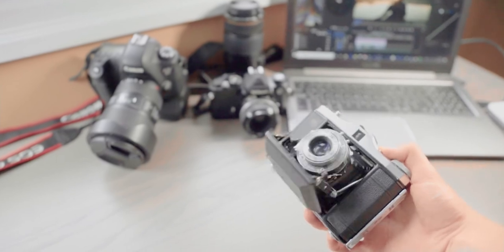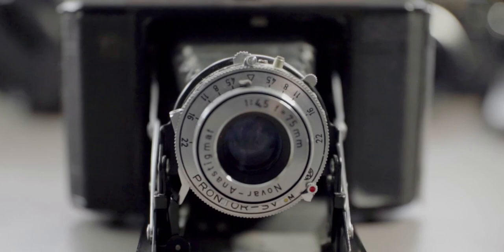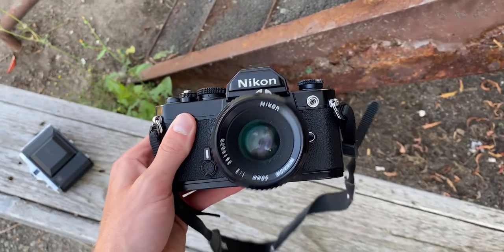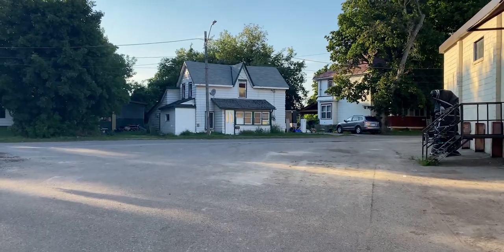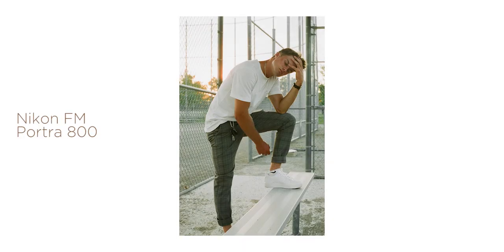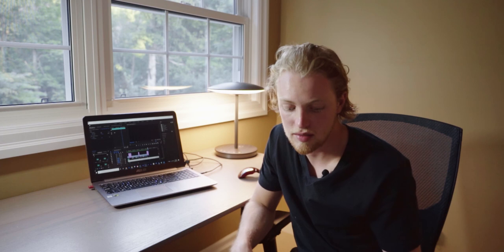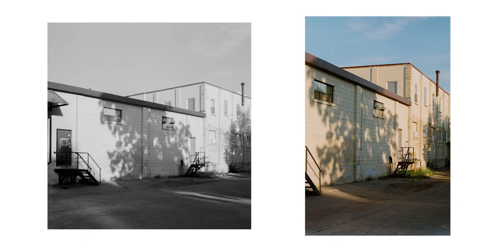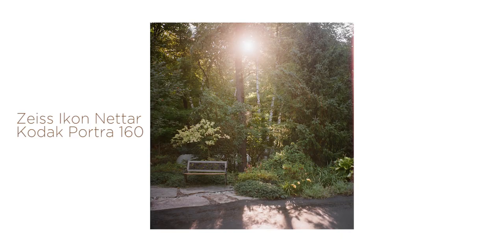Zeiss Ikon Nettar - Taking Portraits With a 70 Year Old Medium Format Film Camera and 35mm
I was lent a Zeiss Ikon Nettar, a medium format film camera that was produced in the mid 1950's, to shoot with over the weekend. I took the camera out with me to take some portraits with my brother. I shot a roll of Ilford HP5 400 and a roll of Kodak Portra 160 along with some 35mm film. I hope you enjoy the video!